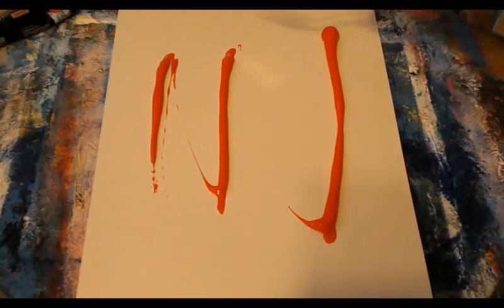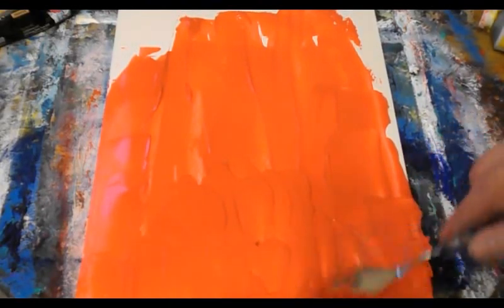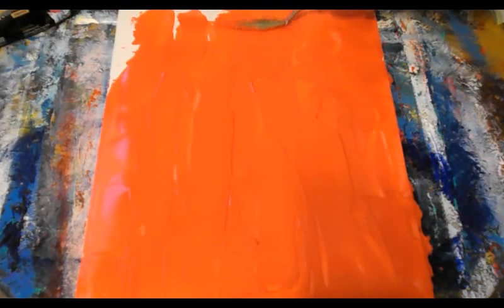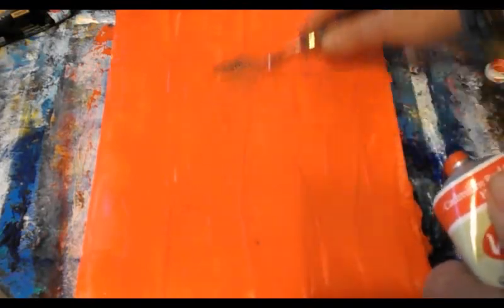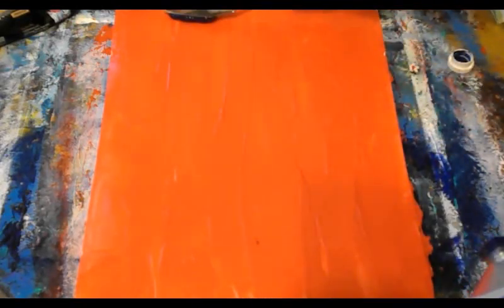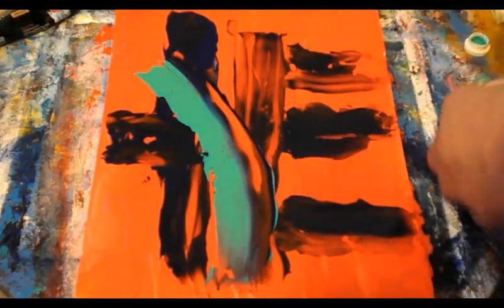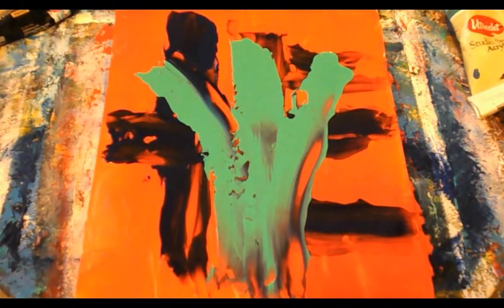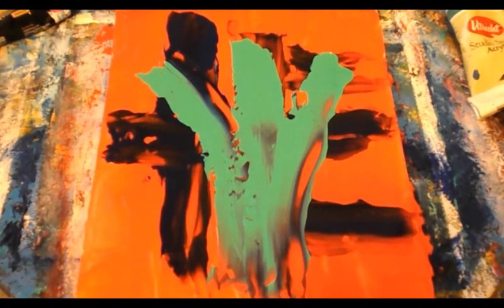RED Acrylic Paint Abstract Painting Tutorial / Easy / Palette Knife / Fun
In this video, I show you how to use a palette knife to paint an abstract painting. See below for a tool and supply list.

Utrecht brand Studio Series acrylic paint in Cadmium Red Light Hue, Bright Aqua Green and Primary Blue

A palette knife

9X12 inch, 140 pound watercolor paper

Paper Towels

Water clean up